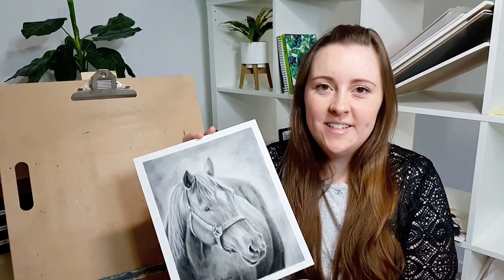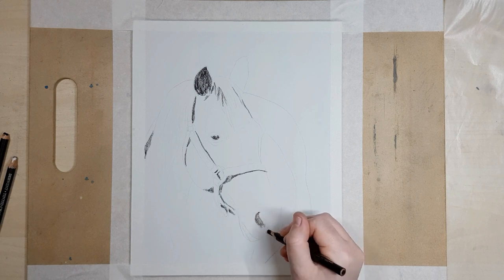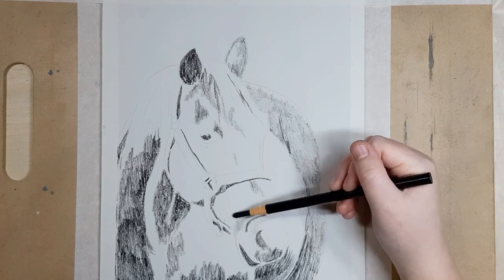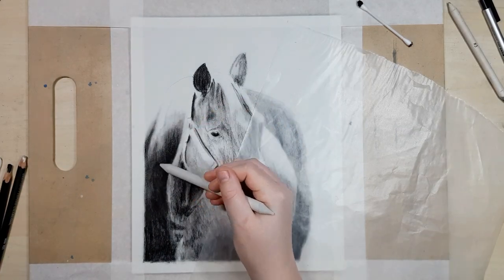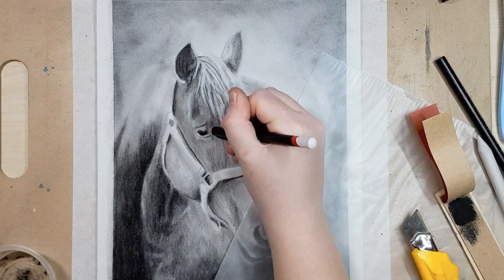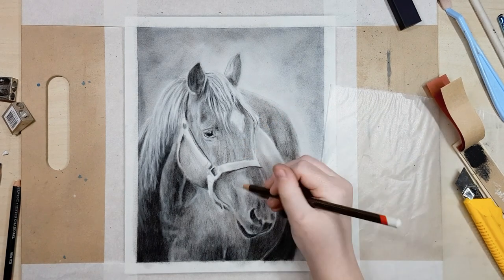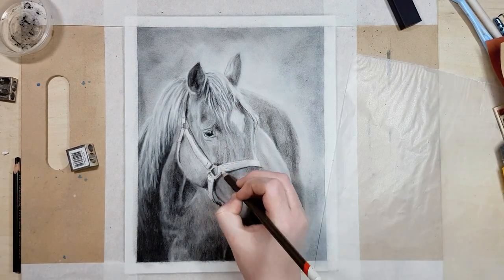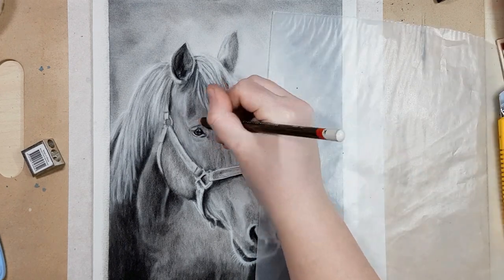How to draw a horse // CHARCOAL Tutorial // Step by Step!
● ● ● NEWSLETTER ● ● ●

● ● ● LONGER TUTORIALS ● ● ●

● ● ● SUPPLIES USED ● ● ●

▶Faber Castell Pitt Charcoal Pencils

▶Surface – Fabriano Hot-Pressed Watercolour Paper

▶Sofft Tools (to apply the charcoal powder with)